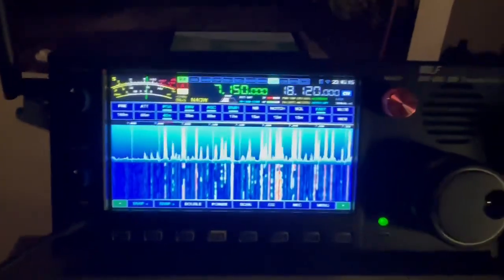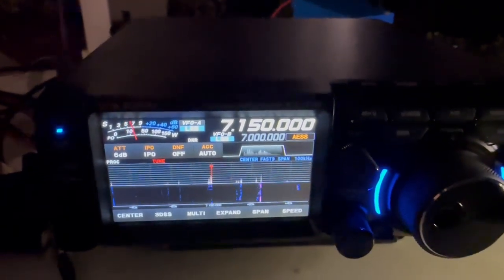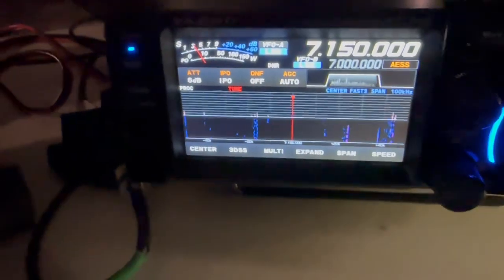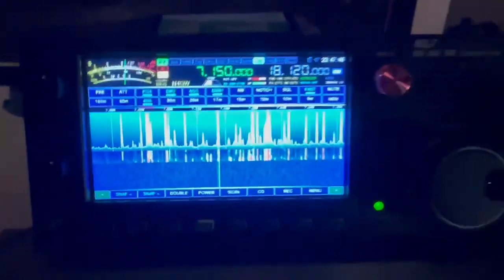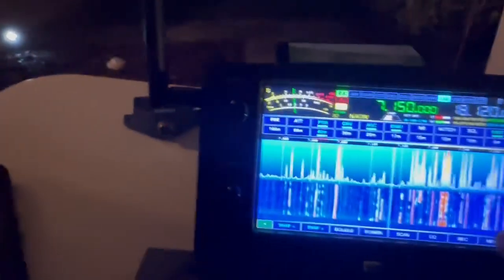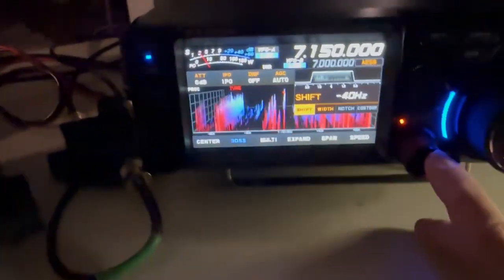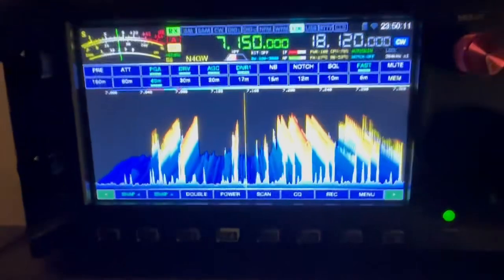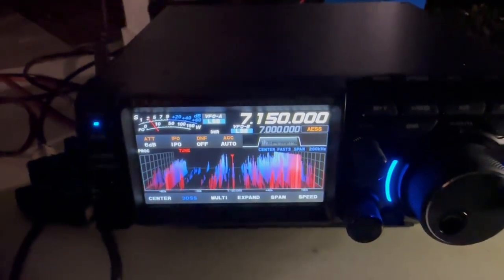Wolf SDR RS-998 vs FT-710 - longer version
These are great comparison rigs.  Both are direct sampling SDRs, both have similar spectrum/ waterfall displays.  Both are 100w with an internal tuner and are roughly the same cost